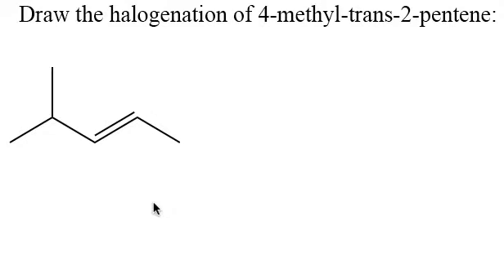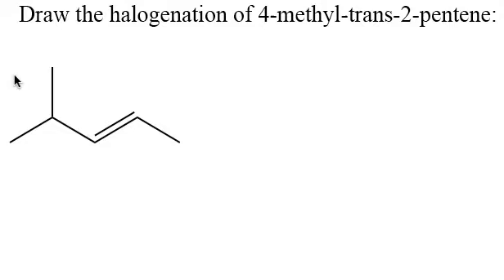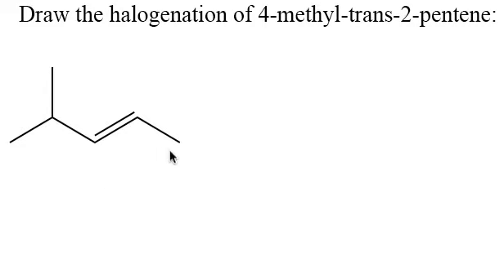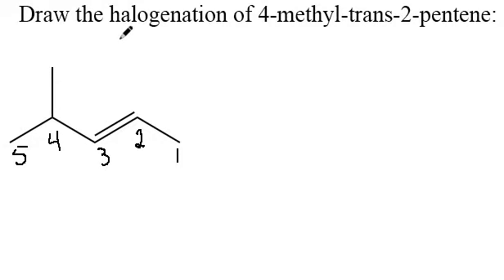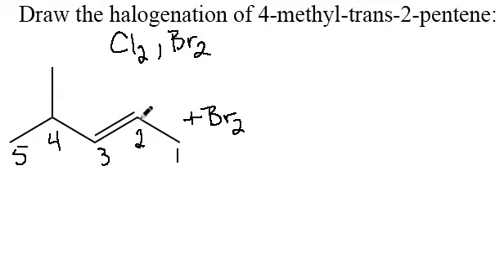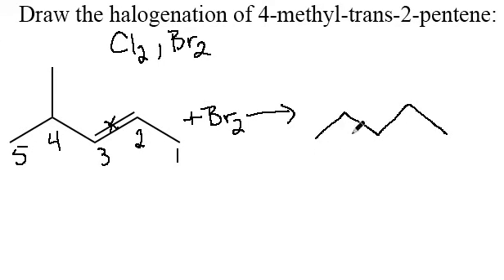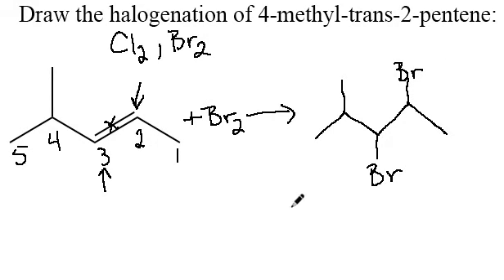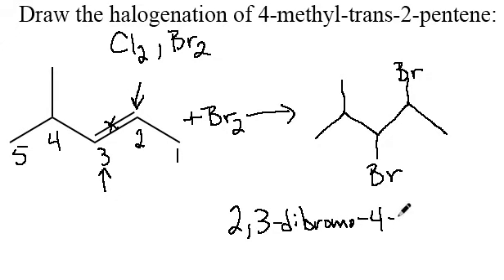alkene halogenation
Remember, you can practice these reactions by drawing your own molecules and writing the reactions!